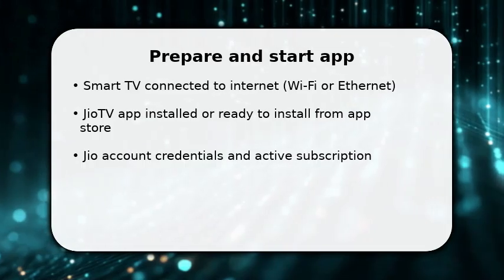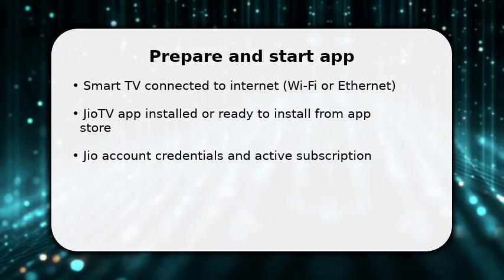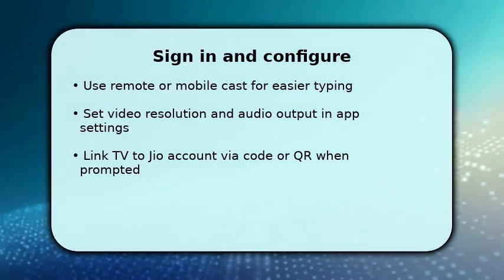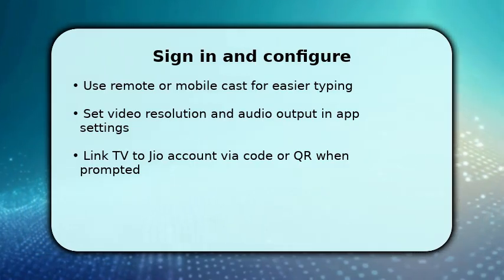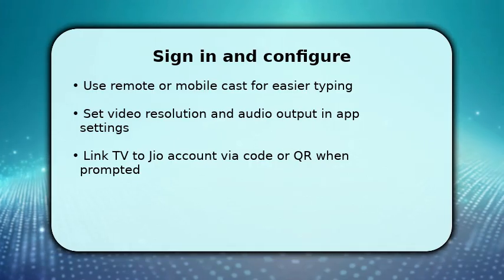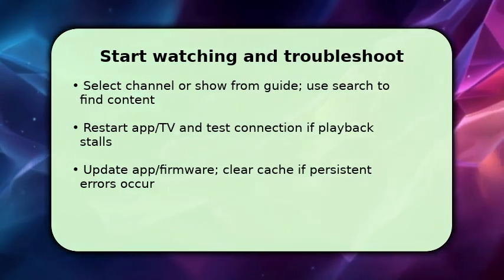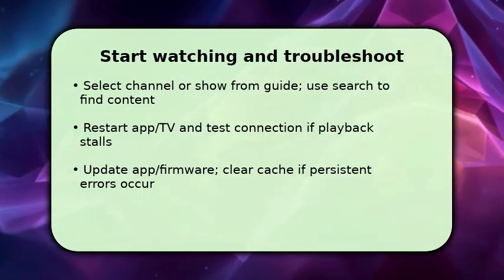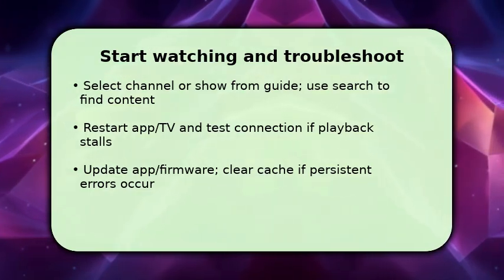How to View Jiotv on Smart Tv - Easy Guide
Discover the simplicity of accessing Jiotv on your Smart TV. This step-by-step guide will walk you through connecting and streaming content directly from your device, ensuring a hassle-free entertainment experience.

Jiotv, Smart TV, Streaming Guide, Connect Device, Watch Video